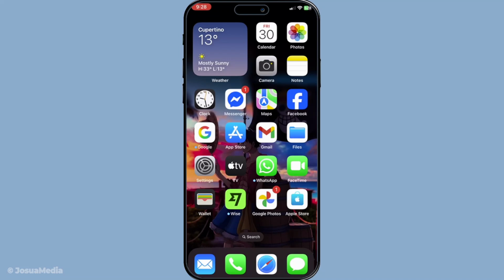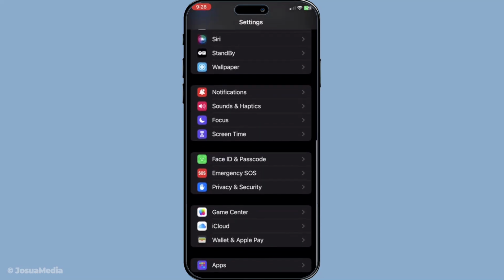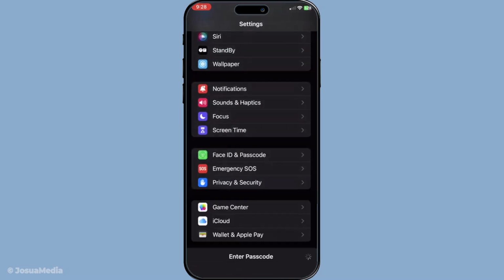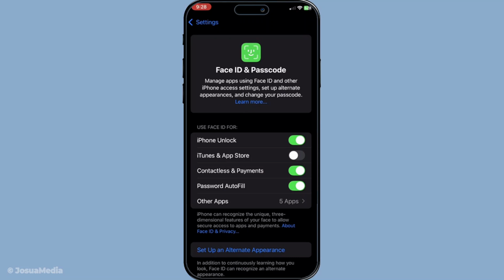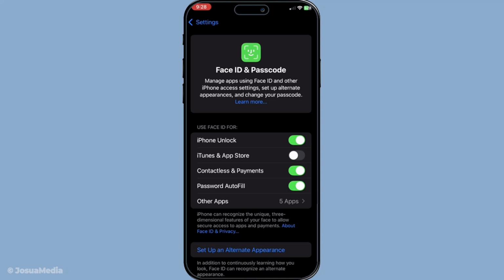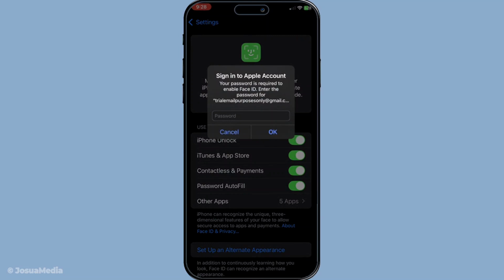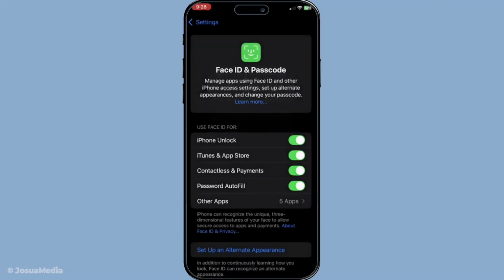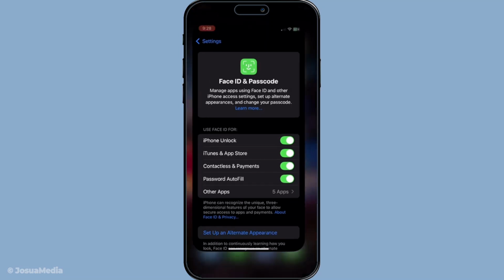How To Make App Store Use Face Id (Full 2025 Guide)